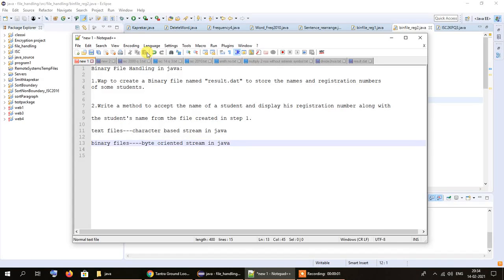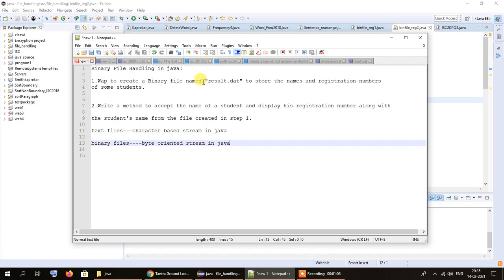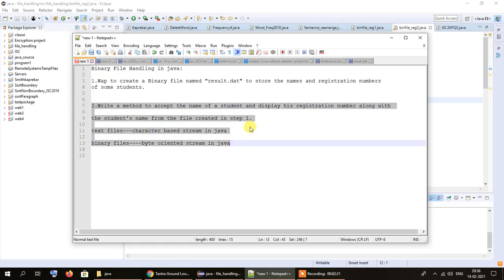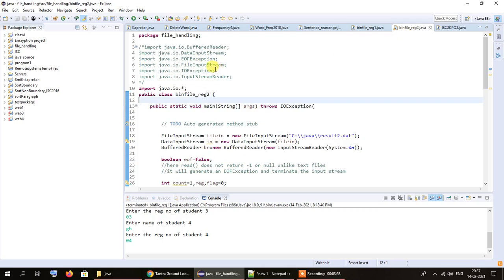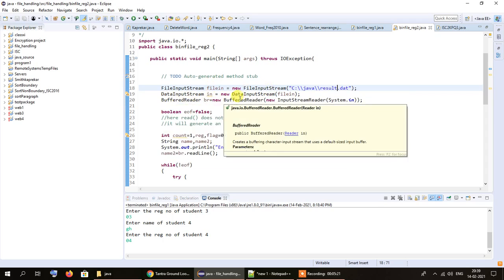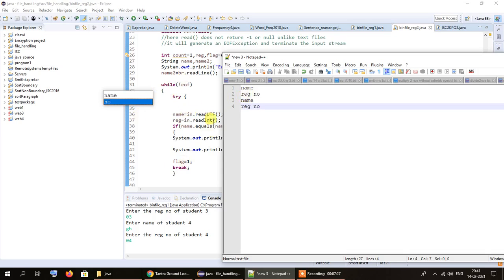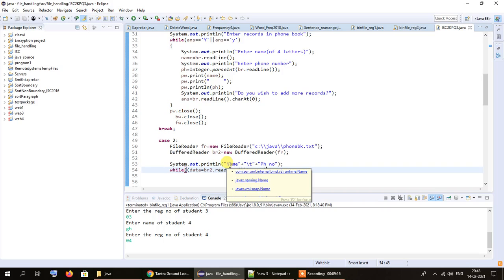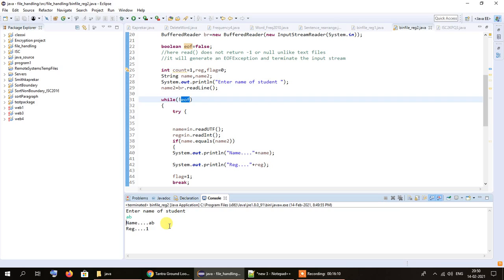Java program to read and display data from a Binary File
In this follow up video to the one that was uploaded earlier(on creation of a binary file called Result.dat),we take a look at how we can access the contents of a binary file,retrieve data from it and display it on the console.

In particular,we will be searching for the name of a student(entered by the user)in the file,which if found,will be displayed along with his corresponding registration number.